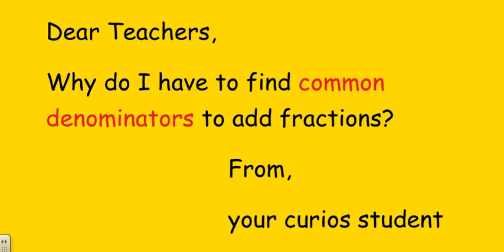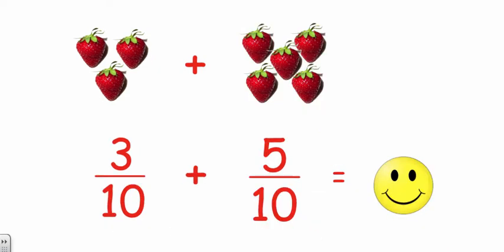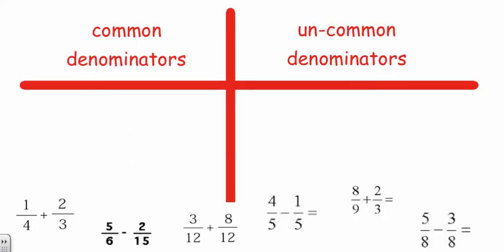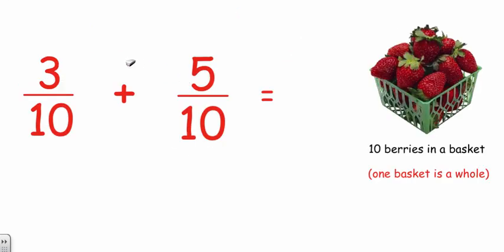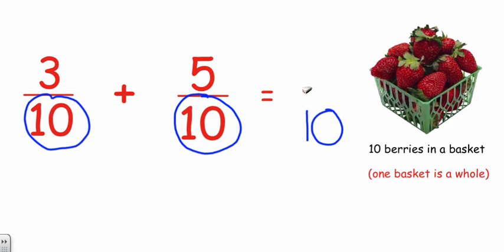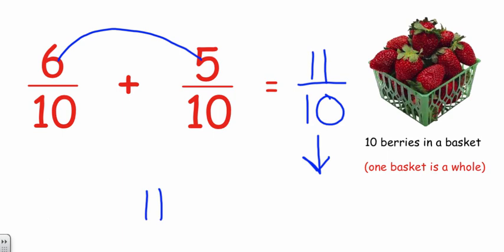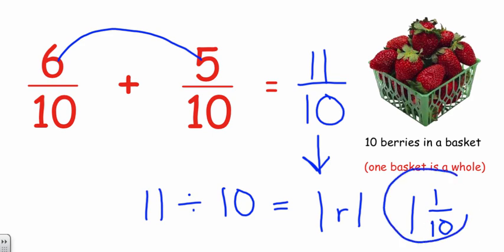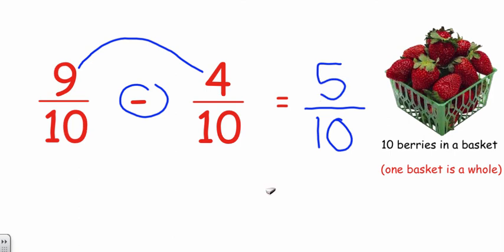Why Common Denominators?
Learn why we need to find common denominators to add or subtract fractions.